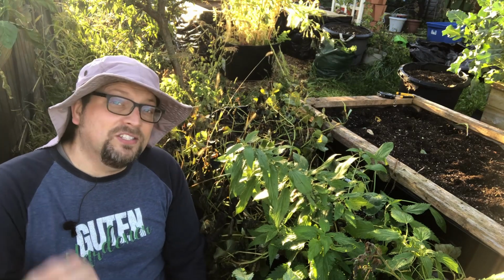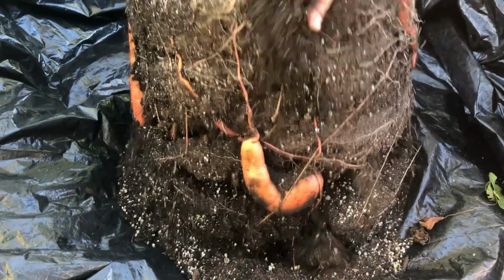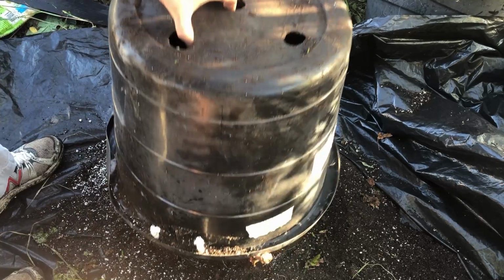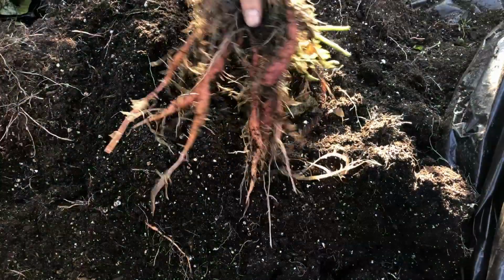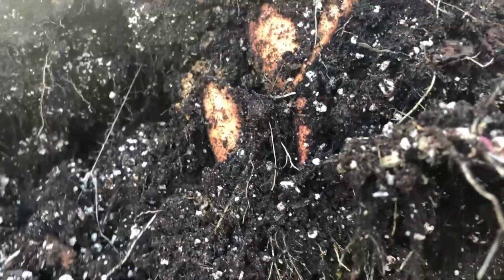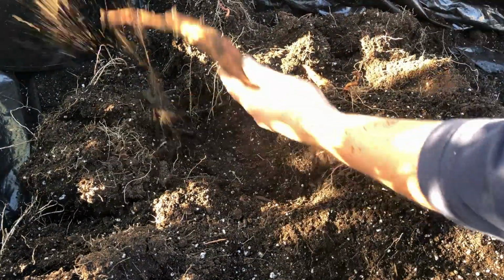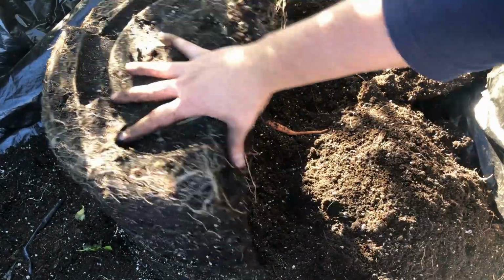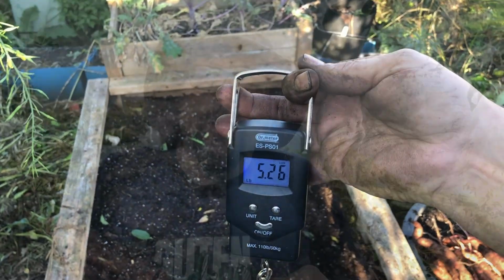The Surprising Results: Homegrown vs. Purchased Sweet Potato Slips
In this 2023 sweet potato harvest video, we compare the results we got from growing sweet potatoes from sweet potato slips we purchased vs sweet potato slips we grew at home.

The beauregard sweet potatoes are one of our favorite varieties.  It is a delicious sweet potato that this also a strong producer for us.  This season we grew these sweet potatoes in 17 gallon food safe plastic containers, and we really wanted to know which type of slip would perform better for us.

So, we planted two containers (3 slips each) of home grown sweet potato slips, and 2 containers of the store bought sweet potato slips.  This sweet potato harvest 2023 video focuses on the results we got, and I think there is a winner from this limited experiment, but you will have to watch the zone 5 gardening harvest video to find out what that result is.

One thing I know, our family is going to benefit from this delicious harvest, and I am quite happy with the results, though I am also sure we can grow bigger sweet potatoes next year!

Facebook: Join our public Facebook group, search Guten Yardening

30 Days of Gardening and Giving Gift List